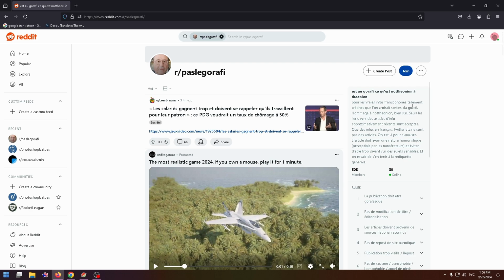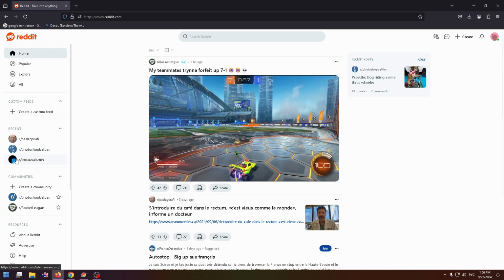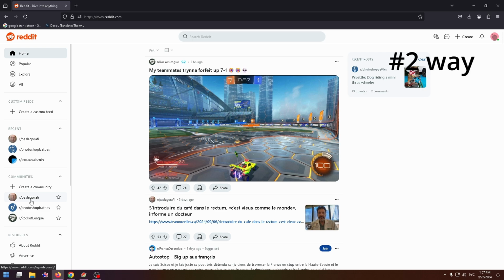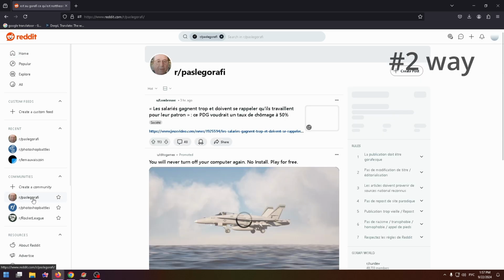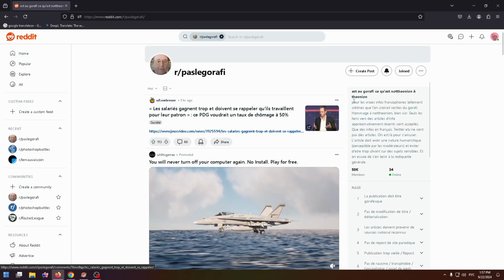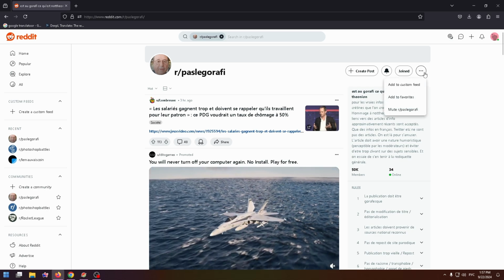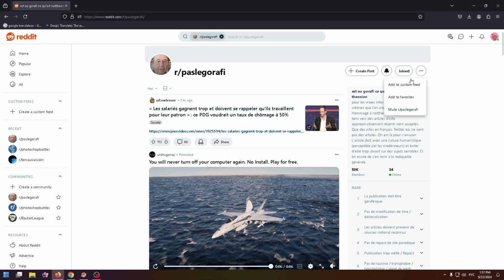How To Add Reddit Community To Favorites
how to add community to favorites on reddit